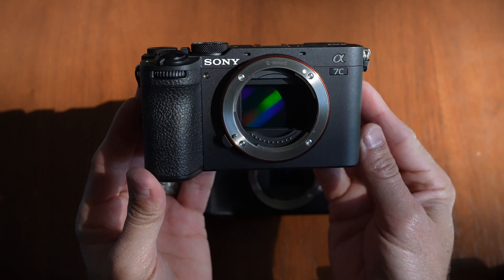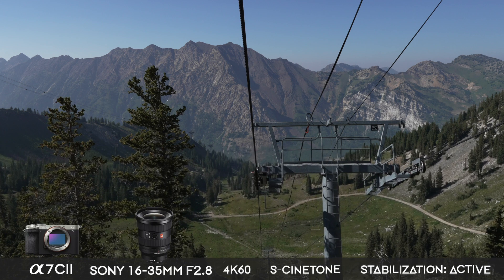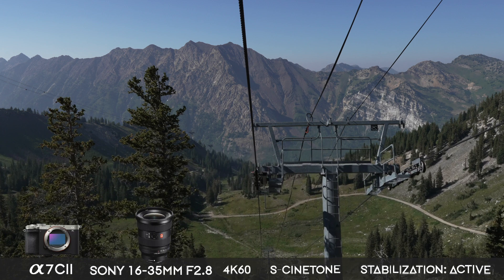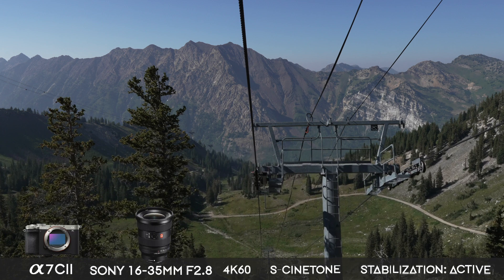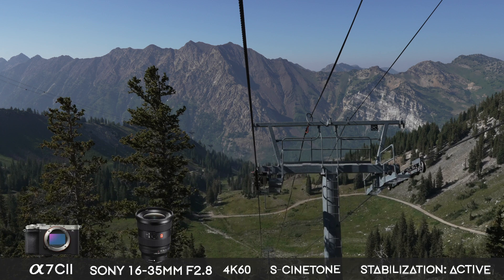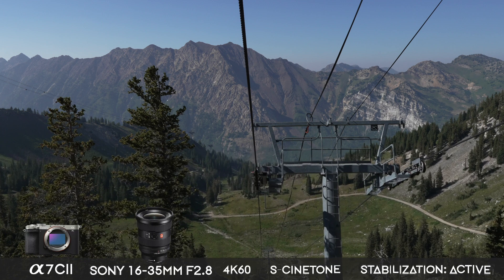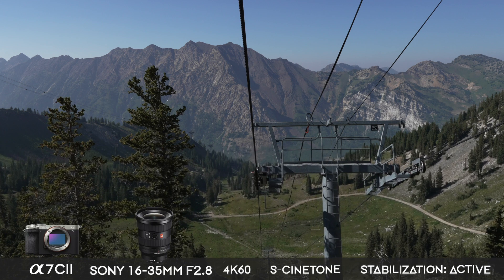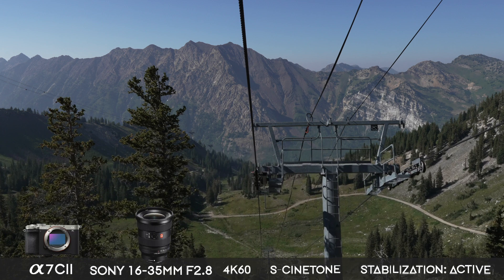Sony A7C II vs a6700 | Which Value HYBRID Camera is for You?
Take my 📷 FREE CAMERA or LENS QUIZ to see which camera is right for you

Camera Matchmaker - Let me help you pick your perfect match

”Fuji-Inspired" Sony LUTs

I had the opportunity to shoot with the A7CII for 3 days at Sonys Kando event in Utah, and while I had it I compared it to the a6700. Please let me know what you think and which camera you like better.

Join me on IG @Thefilmalliance

Purchase the a7CII
Purchase the a6700

Lenses I used -
Wide Lens
Tamron Wide
Zoom Lens
Sony Wide Lens

I could not have made this video without Track Clubs' custom music - click my link for a FREE TWO-month subscription to Track Club

Cameras
A-cam
Memory for A-Cam
Lens for A-Cam
B-Cam
Memory for B-Cam
Lens for B-Cam
Overhead Cam
Memory for Overhead Cam

Lighting
Main Key Light
Soft Box
Bi-Color
Tube Lights

Mic
Recorder

Mic

Editing
My Video Editing Computer
My Video Editing External Monitor
My Video Editing Mouse

Table Dolly
Arca Swiss Mount Plate
Travel Tripod